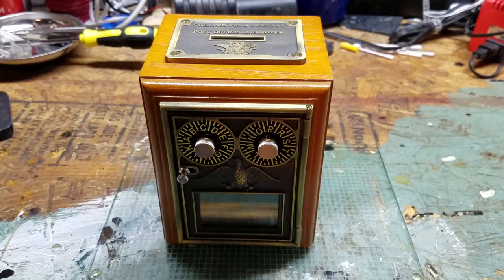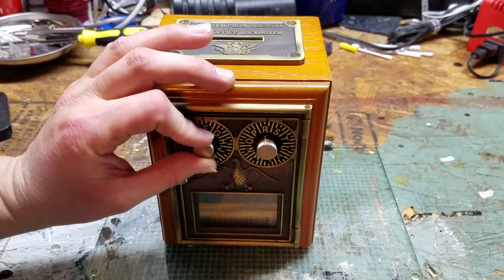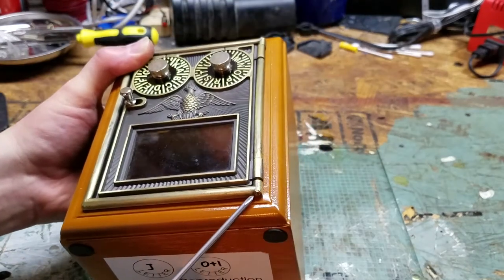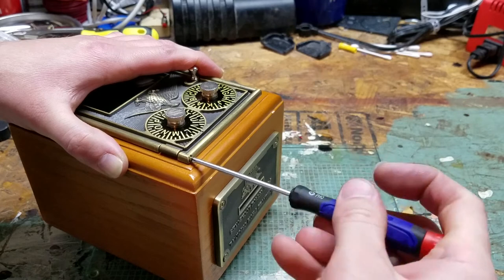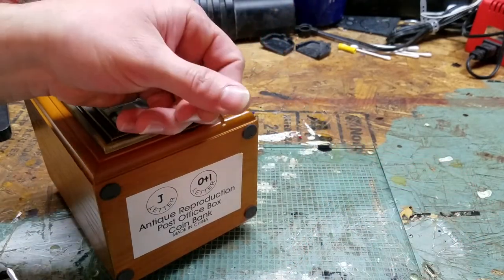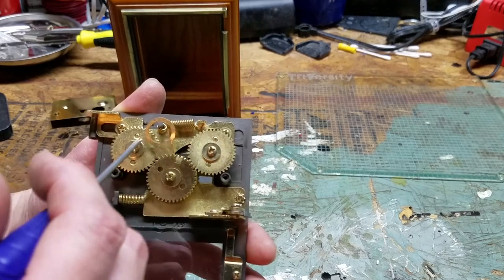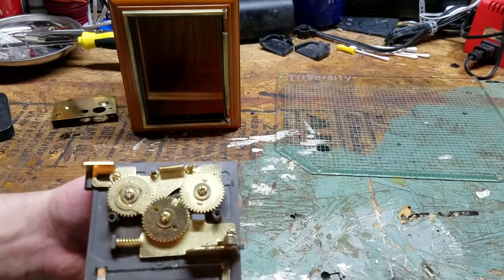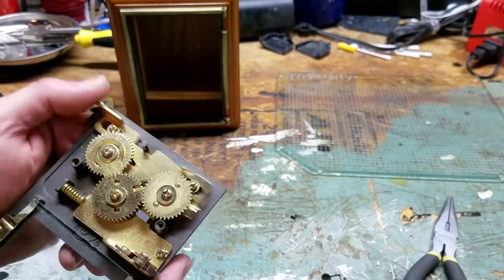How to Repair a Post Office Lock-Box Bank - No Combination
During shipping the bank came apart; here's how to fix it.